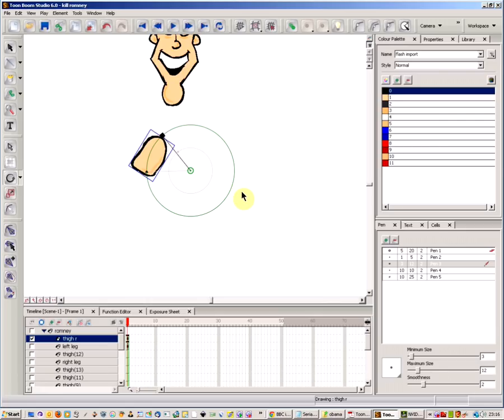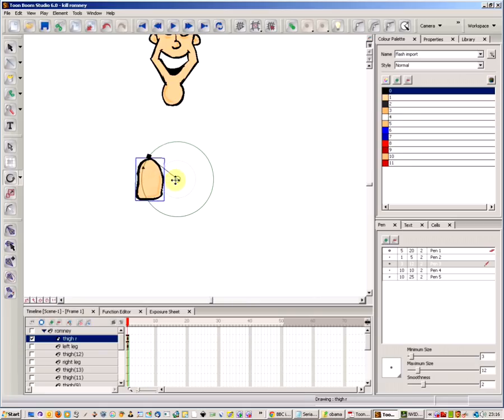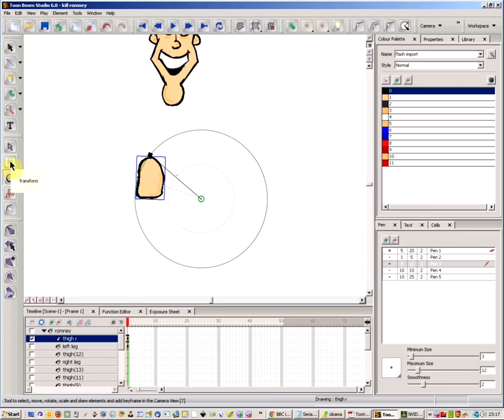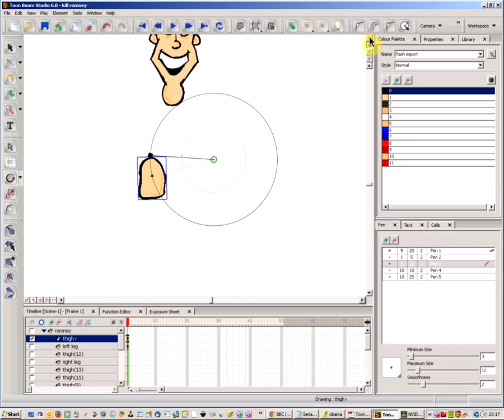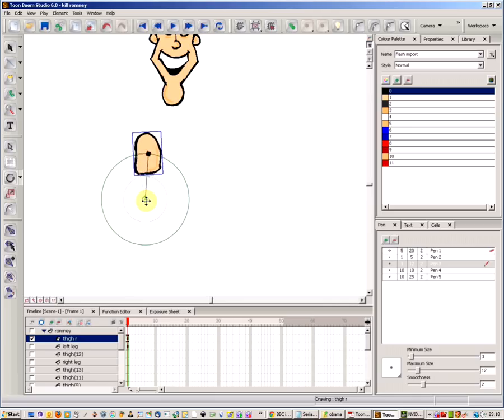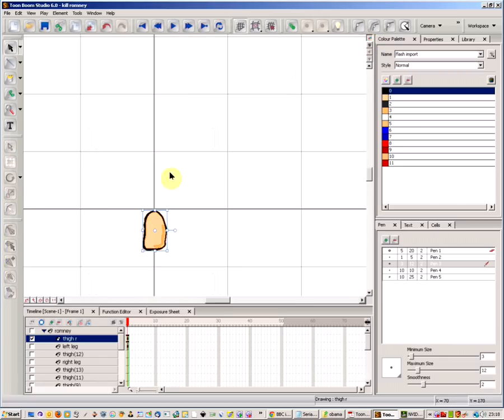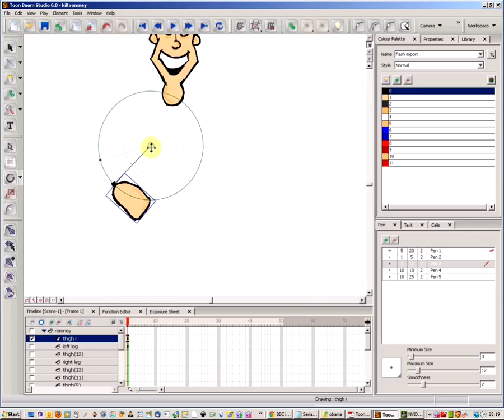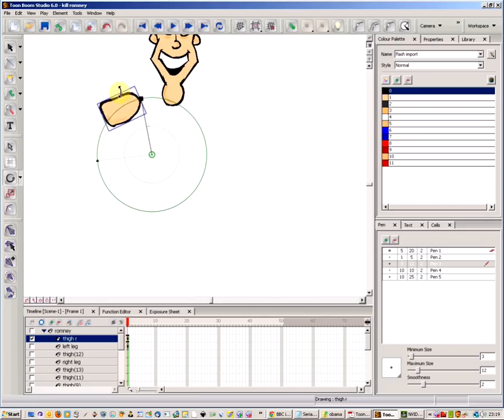using rotation points in toonboom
If your struggling to get the hang of rotation points and pivots in toon boom then this tutorial will help you.